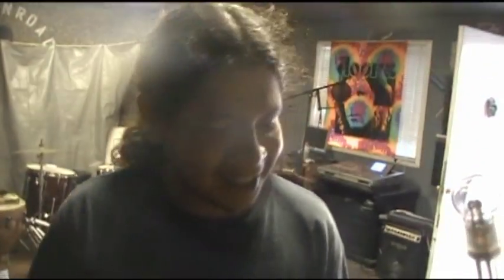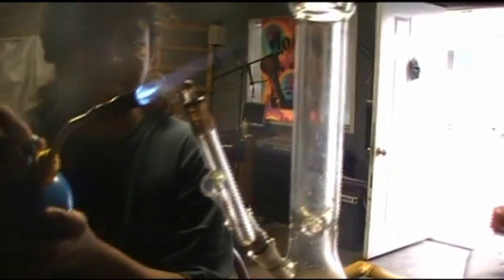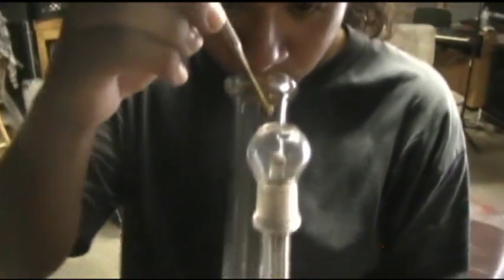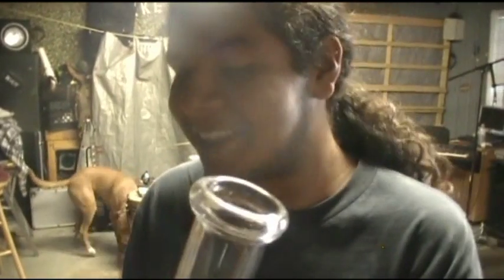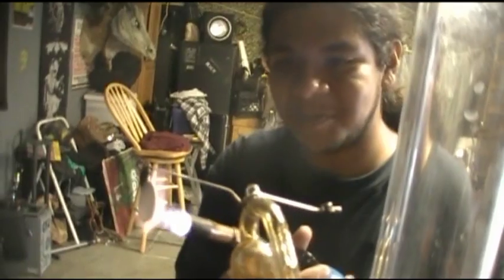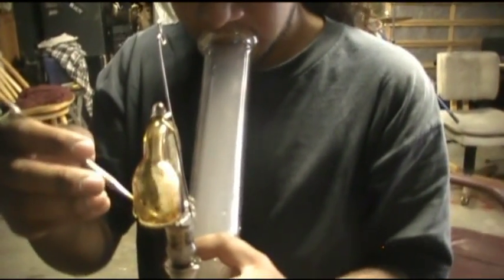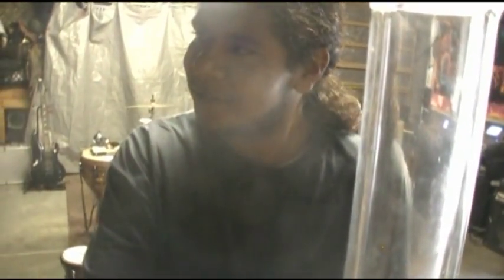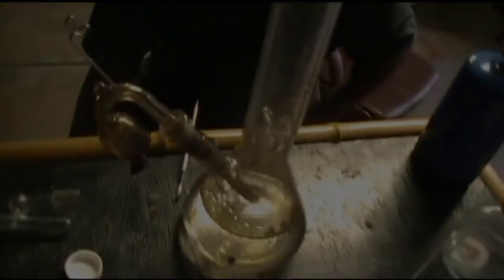Vapor Dome vs. Skillet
Goos puts a Vapor Dome* and a Skillet to the test on one fine afternoon...

*the vapor dome used in this video did not have the best nail